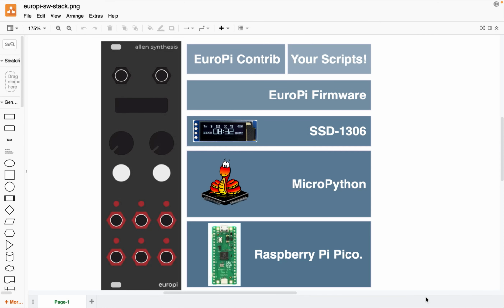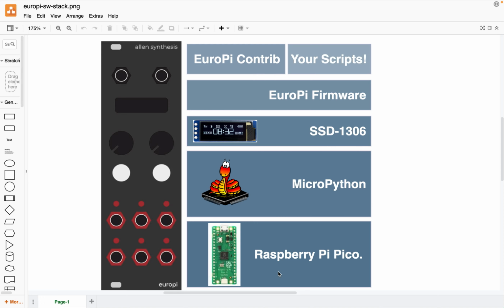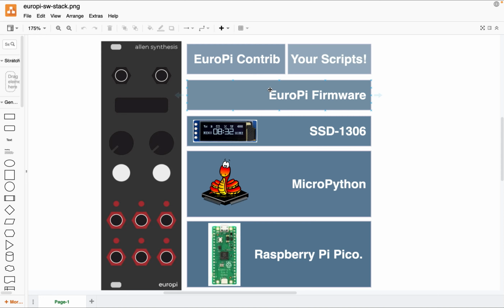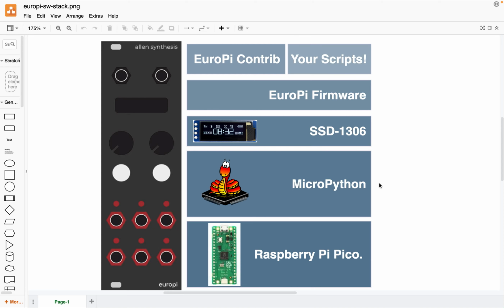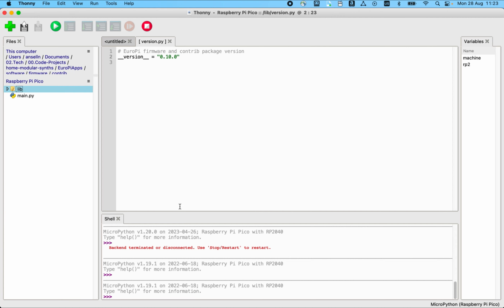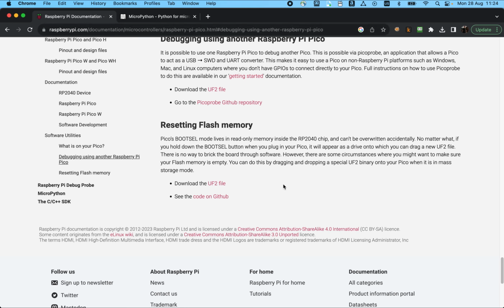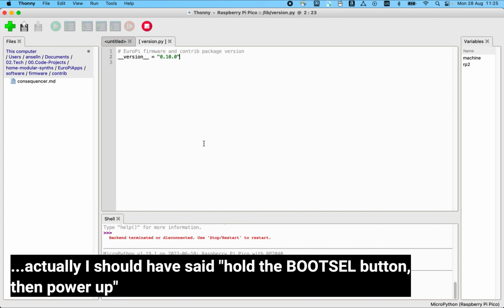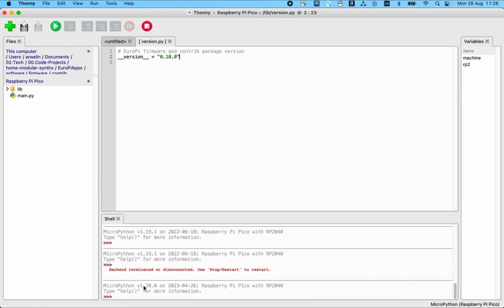EuroPi Series - Updating Micropython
A short video describing the EuroPi software stack and showing the procedure to update the micropython installation on the Raspberry Pi Pico - the microprocessor running on the EuroPi from Allen Synthesis.